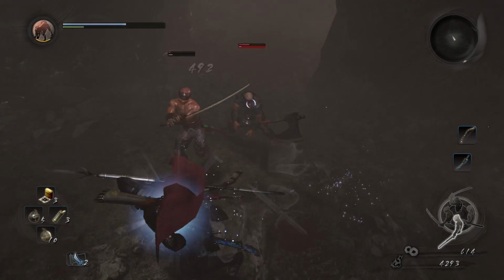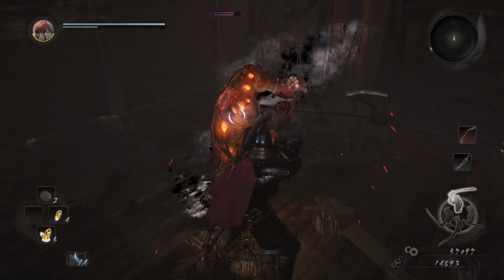How Not To Die in Nioh - 7 Tips For Beginners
PS4 exclusive RPG Nioh is nearly here! Nath talks Dave through 7 essential things you should know to help you stay alive.

The final beta for Nioh is running this weekend, 21 and 22 January. Nioh is out on February 8.